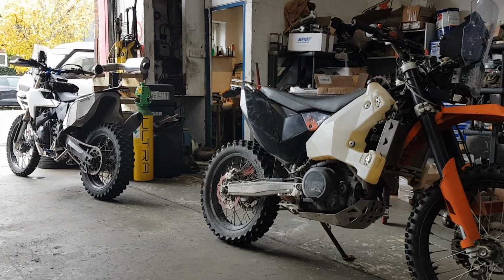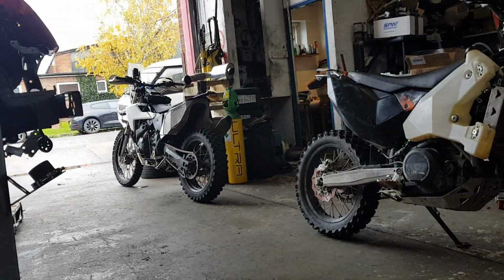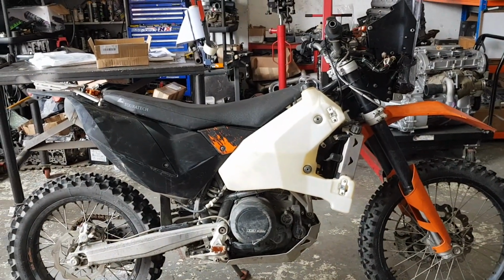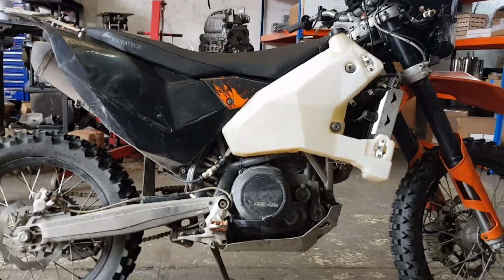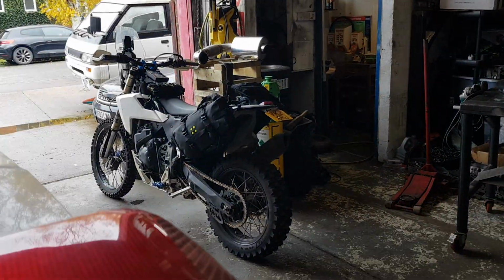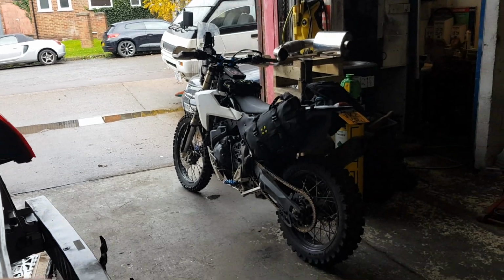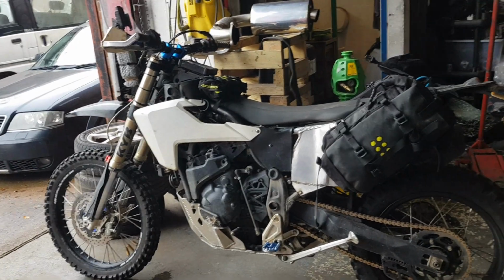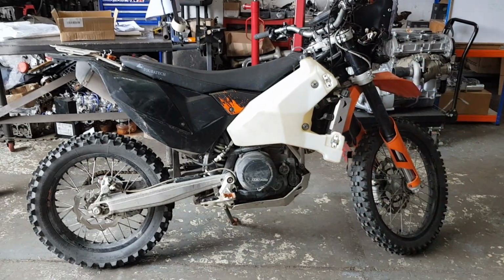Tenere rally racer vs ktm 690 part 2